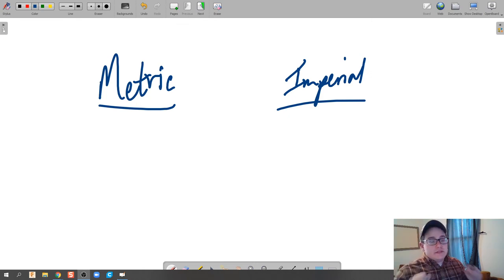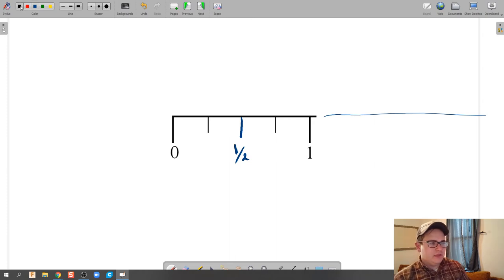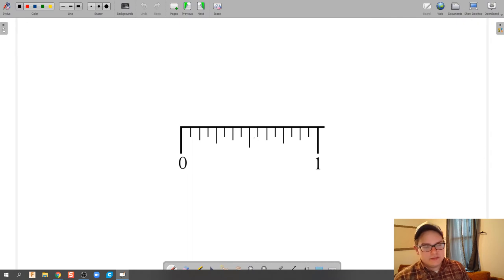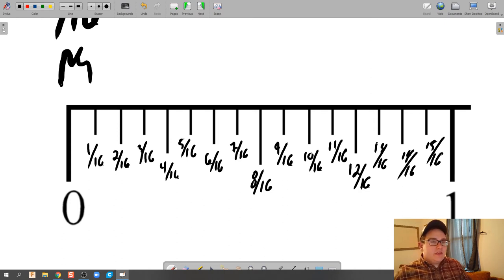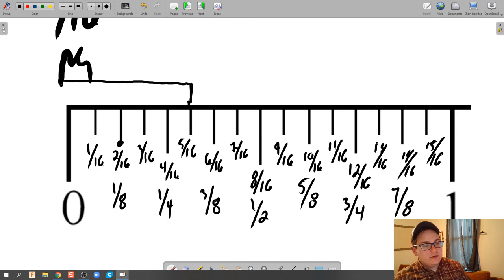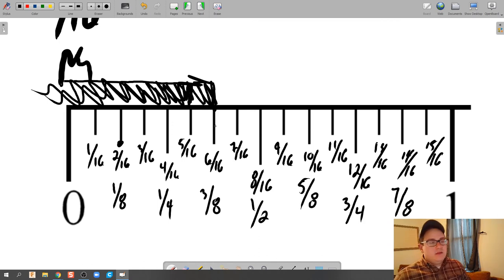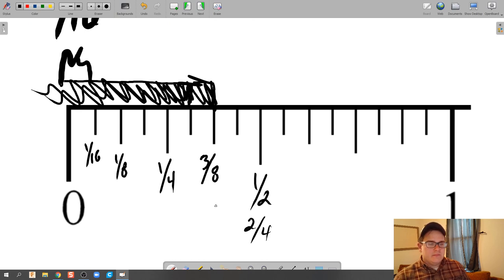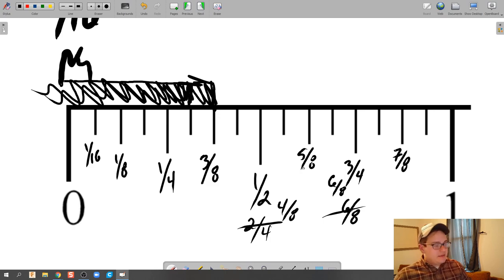Reading a Ruler - 8th and 16ths